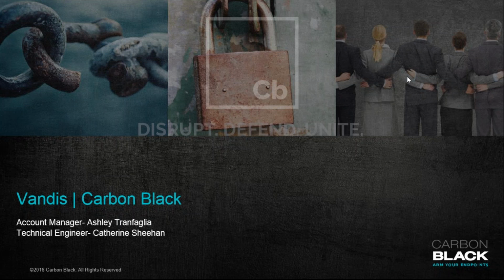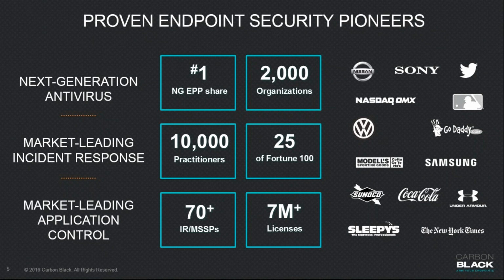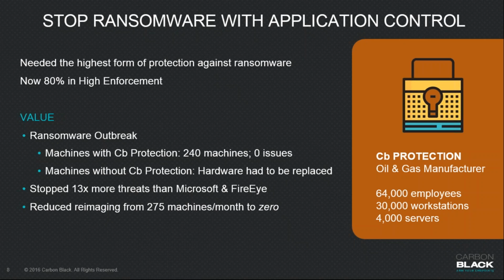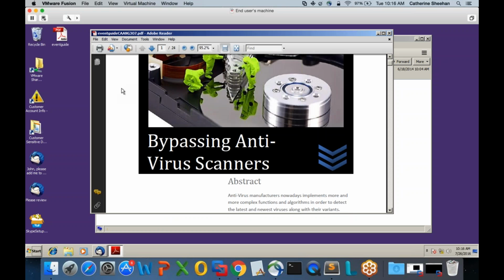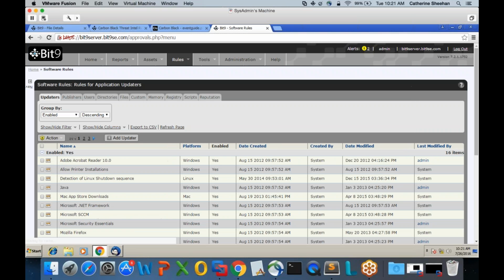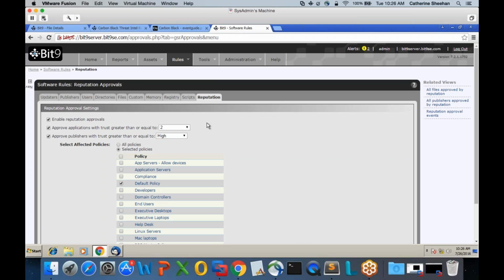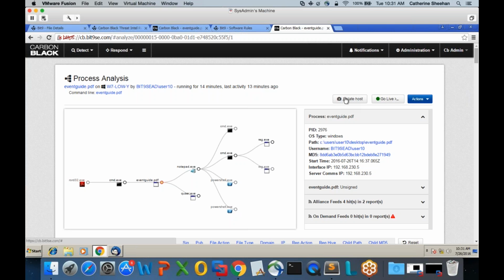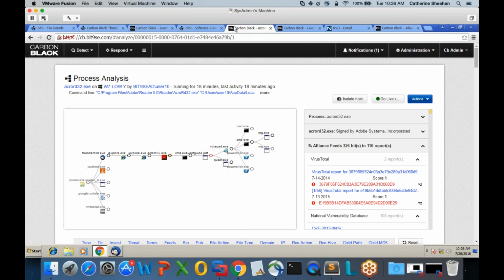Carbon Black Defense Against Ransomware Webinar